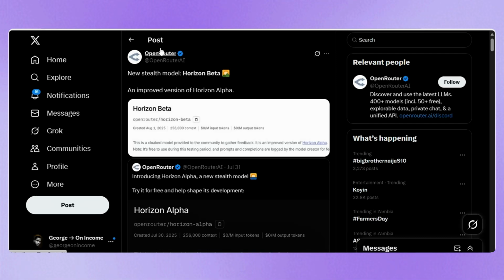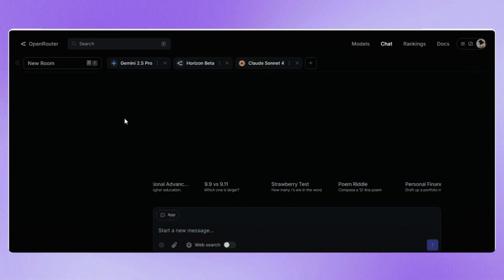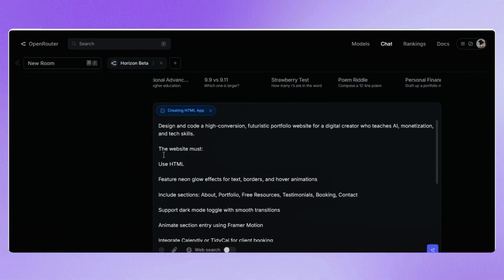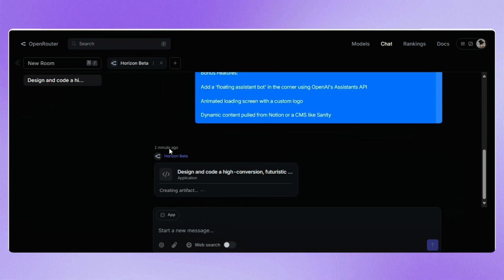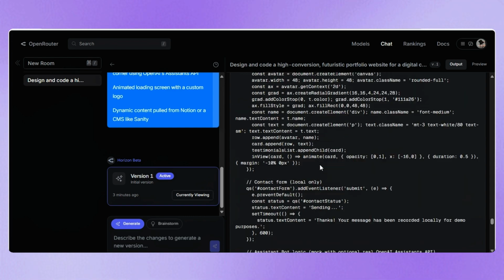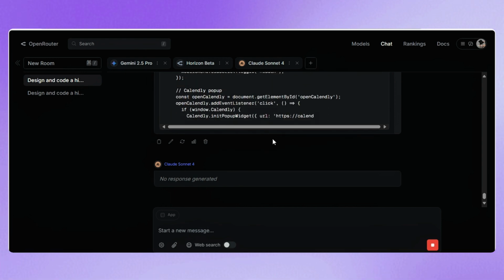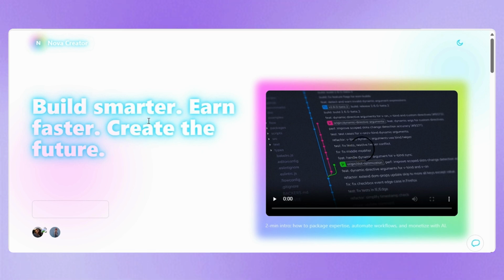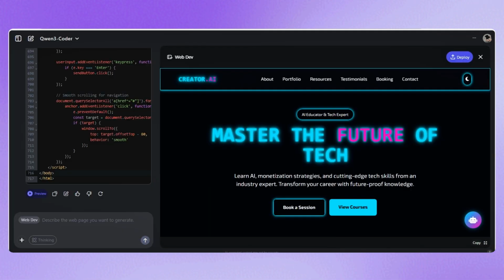I Tried GPT 5 Horizon Beta: Not What I Expected 🤫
Everyone’s been hyping up GPT-5 Horizon Beta like it’s the second coming of AI... So I gave it a real-world test.

Here’s my honest breakdown of what it gets right, what it still struggles with, and why it may not be the upgrade we were all waiting for. If you’re thinking about switching from ChatGPT-4 or Claude, watch this first.

Hopefully this is the last video you'll need to watch on this topic :)